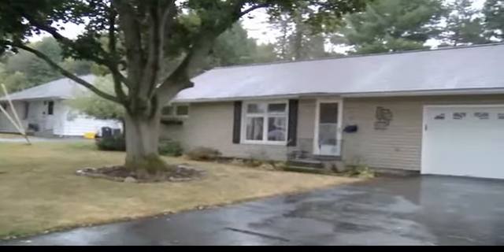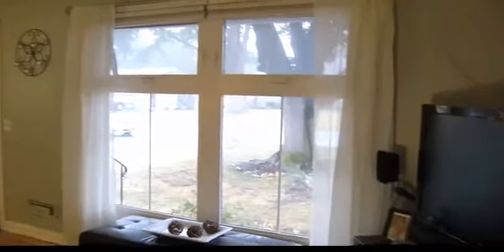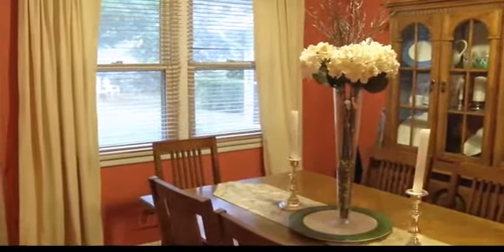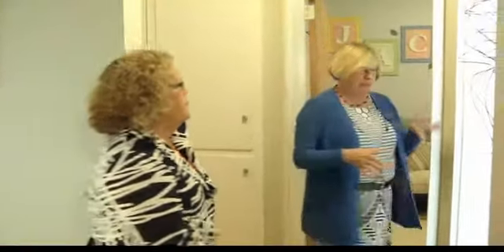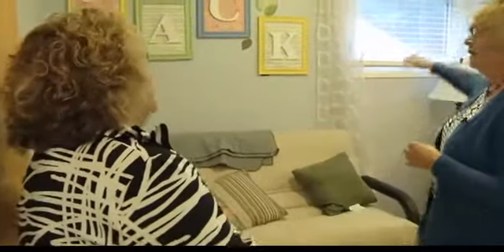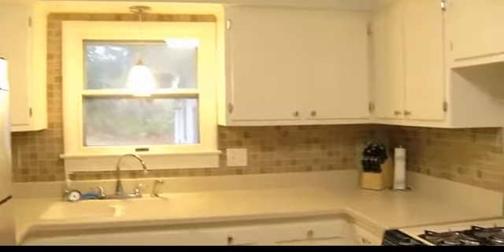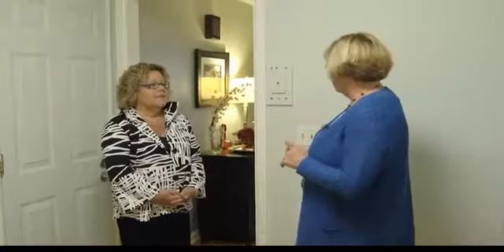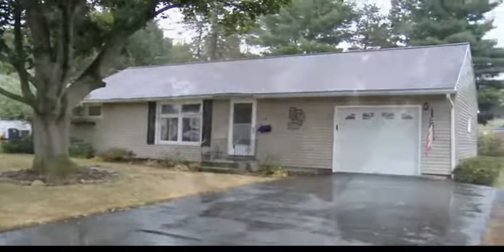MLS#201077- 36 Ritchie Road Fenton, NY 13901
Excellent condition..move right in.  hardwood floors on 1st fl. updated kitchen counters and back splash, some of the bath.  newer AC unit, newer carpet in lower level.  Walking distance to CV high school,
Radon tested 5 years was ok  but can not find results.  Septic is being test before they move.